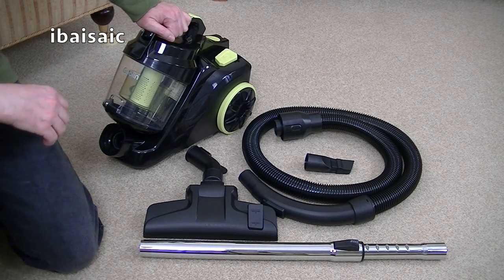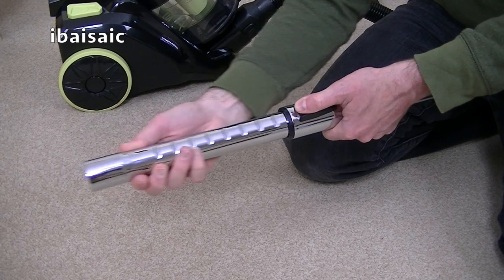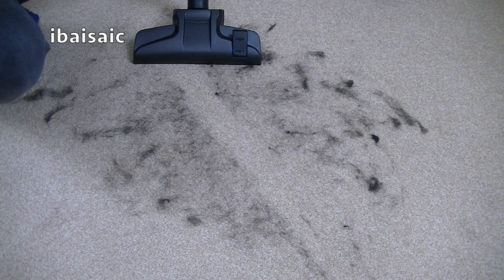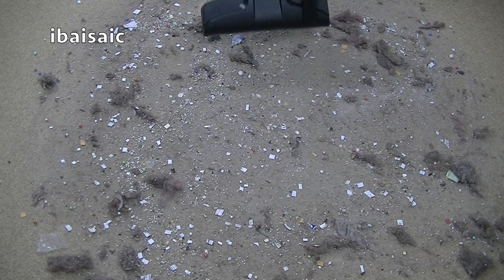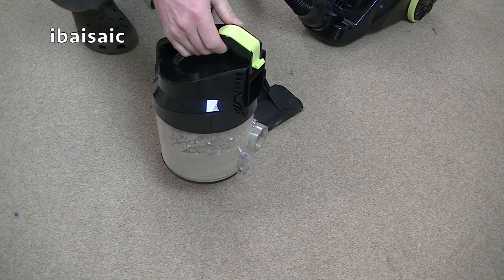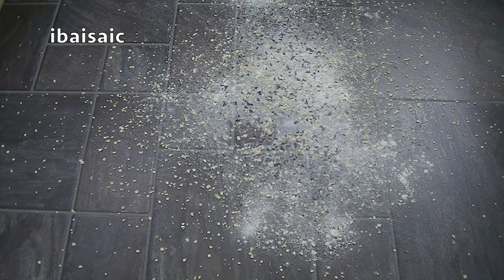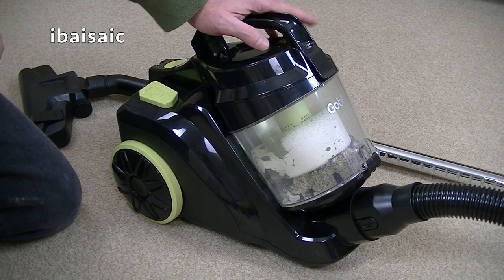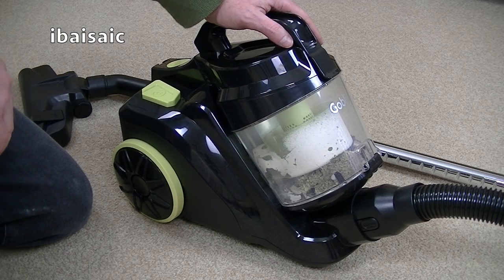Goblin GVC303B Cylinder Bagless vacuum Cleaner Demonstration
In this video I demonstrate the Goblin bagless vacuum cleaner available exclusively from Asda.com and selected Asda stores.